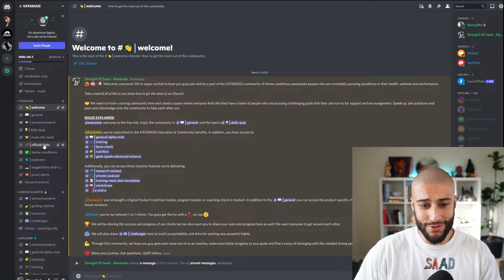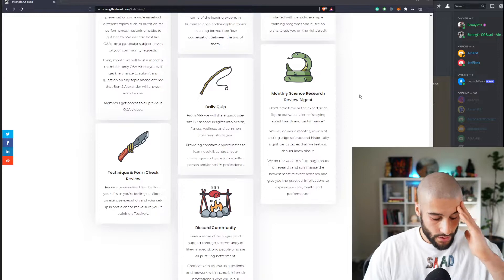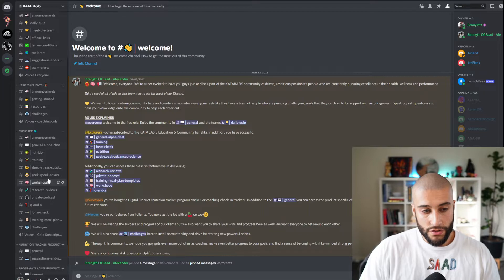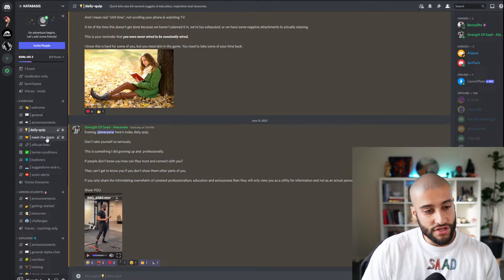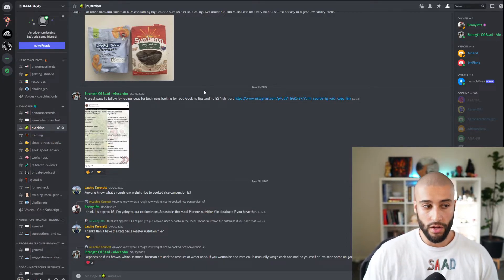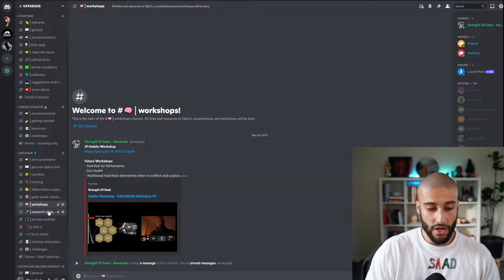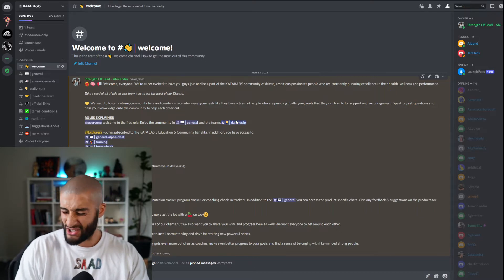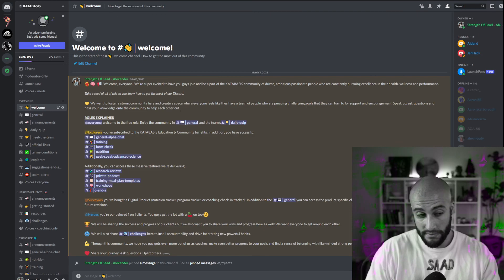How To Use The KATABASIS Discord Community (by Ben Cant & Strength Of Saad)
You can join KATABASIS by Ben Cant & Strength of Saad